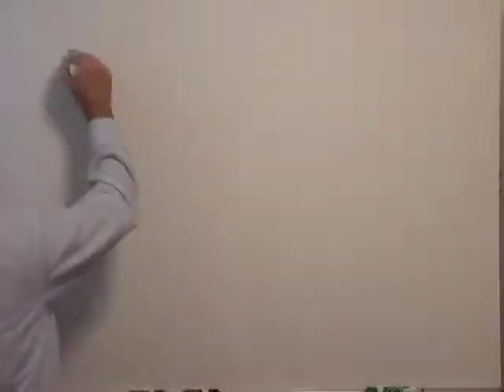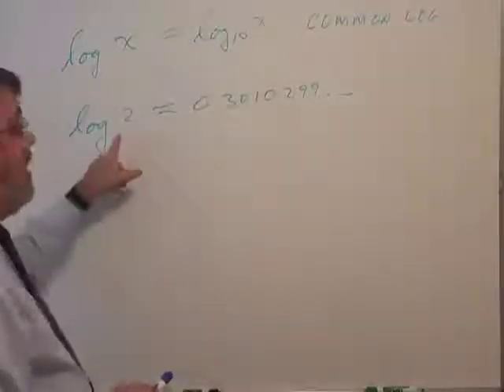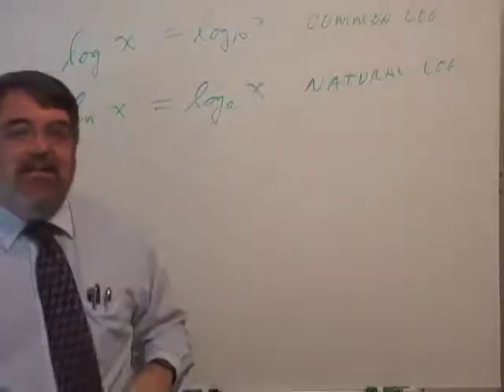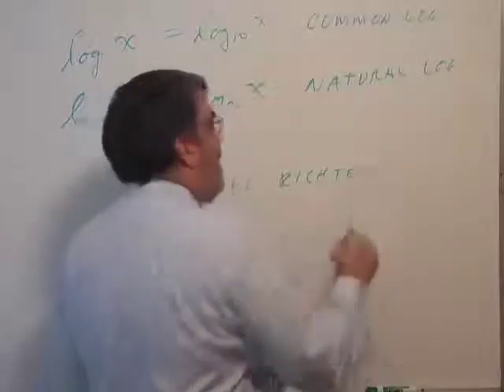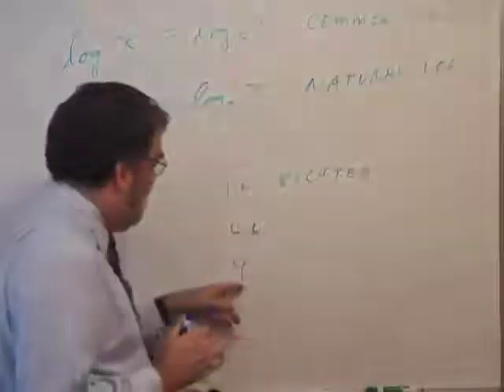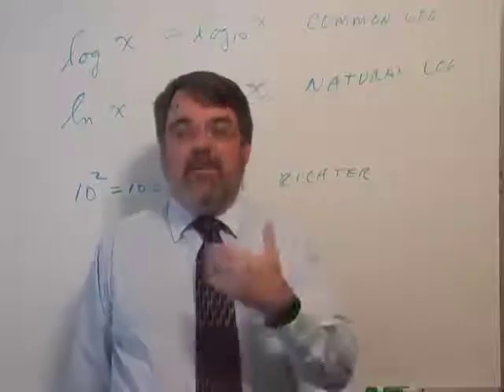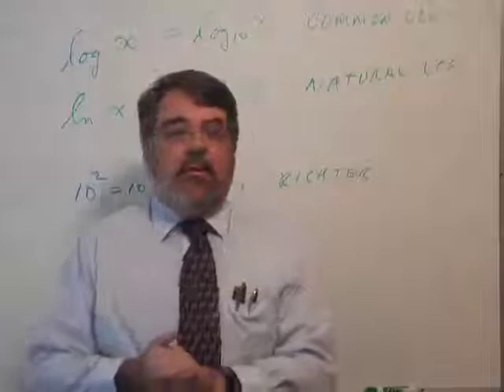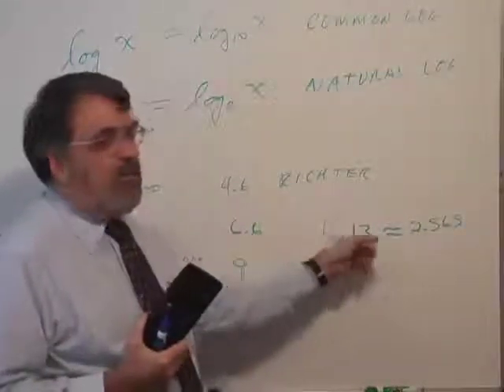Section 9.3, Topic 4